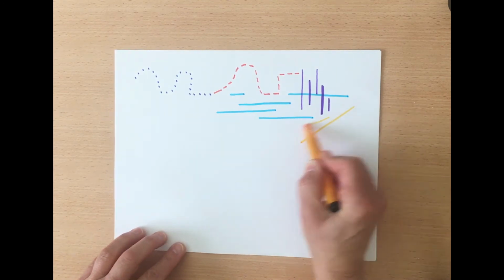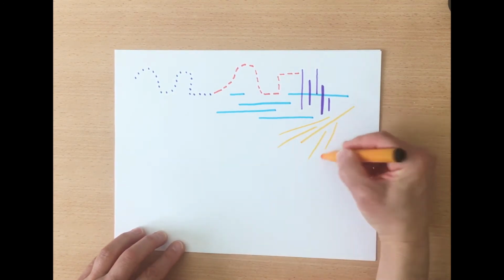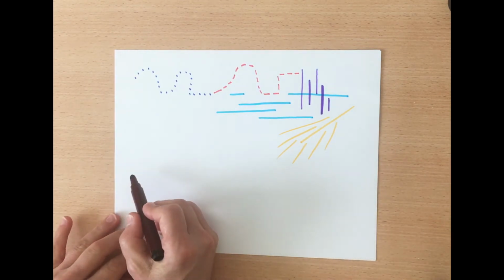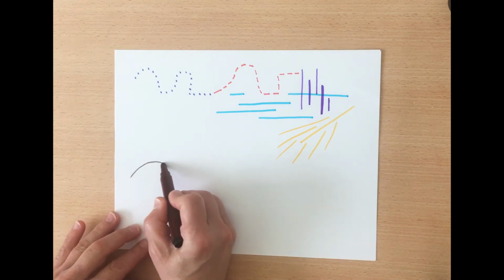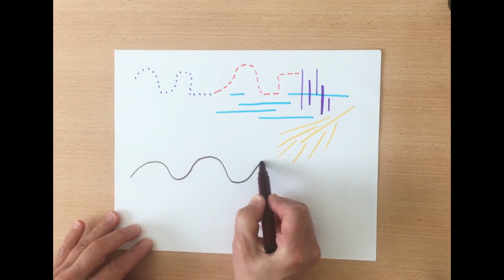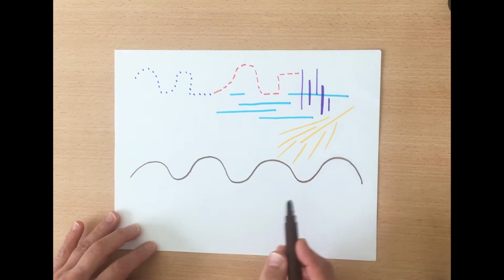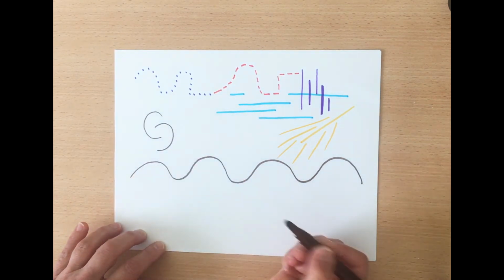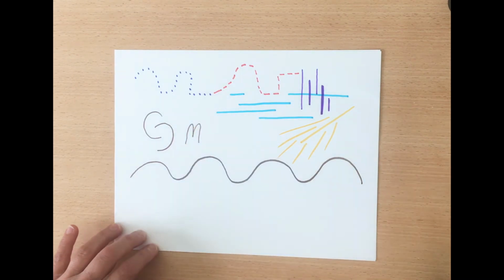Elements of Art - Line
Watch and Learn: explore the Element of Art- LINE in this step-by-step demonstration of different types of lines.  Follow along with this short video to create a fun artwork focused around a variety of lines.